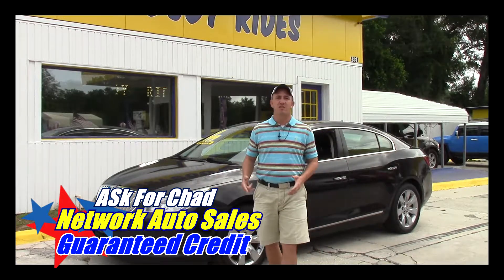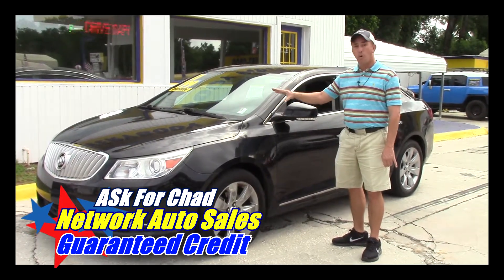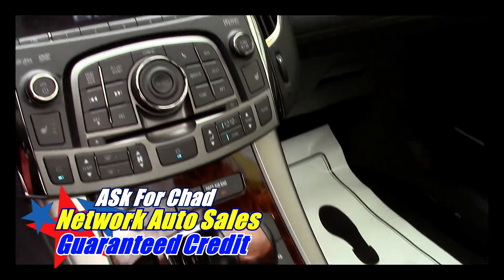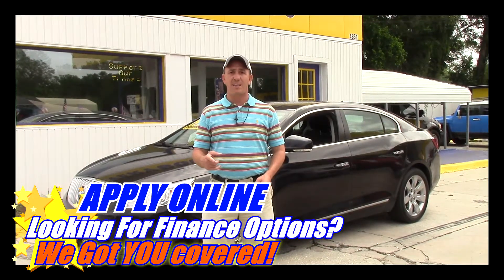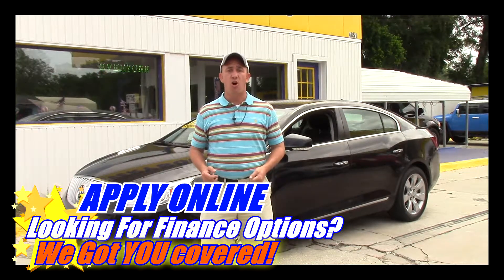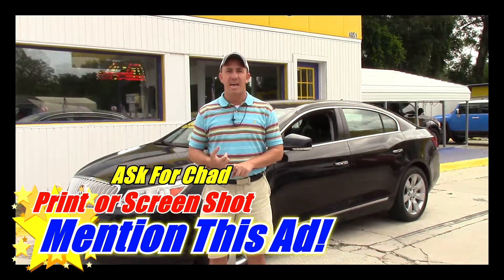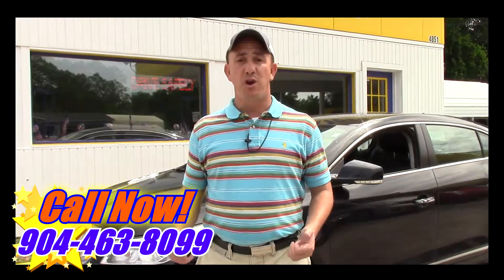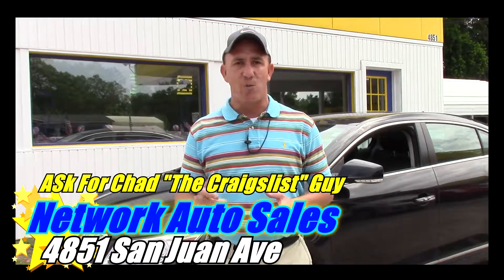2011 Buick Lucerne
2011 Buick LaCrosse CXL FWD
Stock #: F234746
VIN#: 1G4GC5ED0BF234746
Year: 2011
Make: Buick
Model: LaCrosse
Trim: CXL FWD
Interior: Leather
Vehicle Type: Sedan
Color: Black
Transmission: Select
Engine: 3.6L V6 DOHC 24V